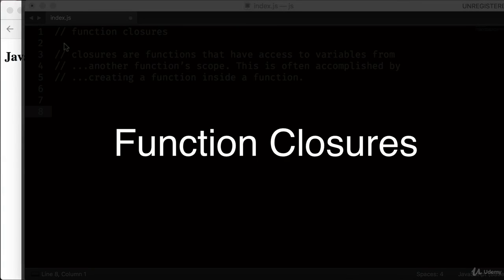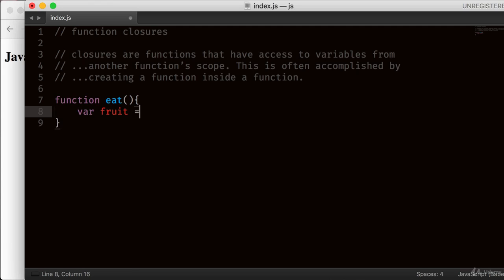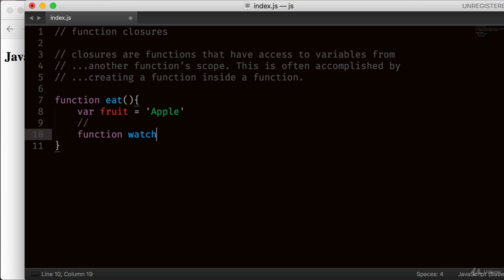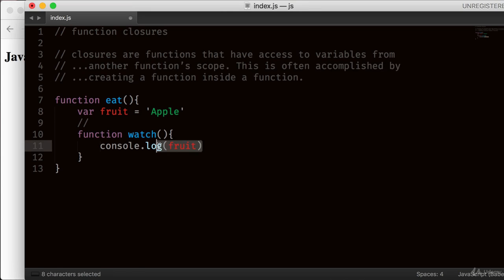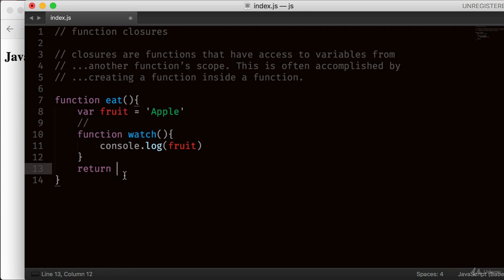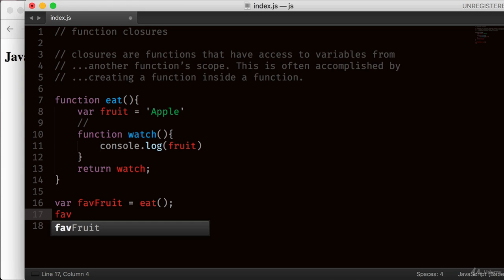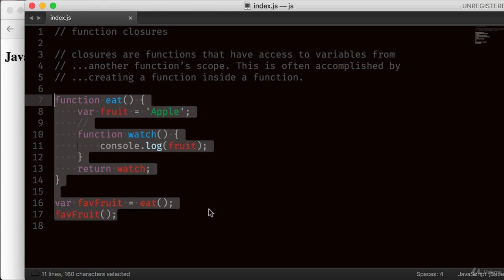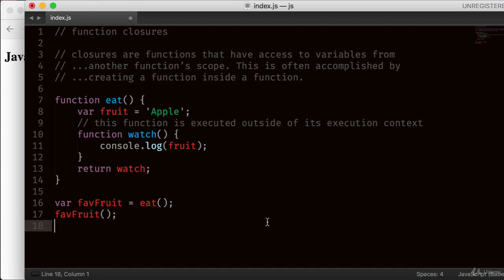061 Function closures